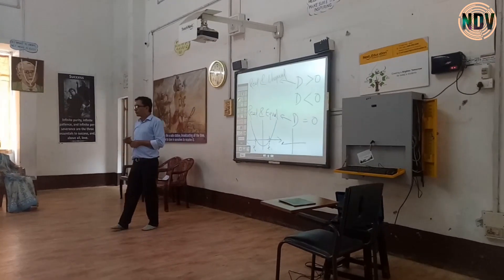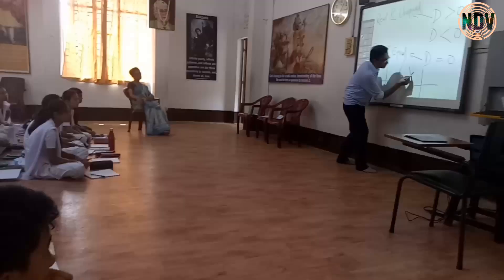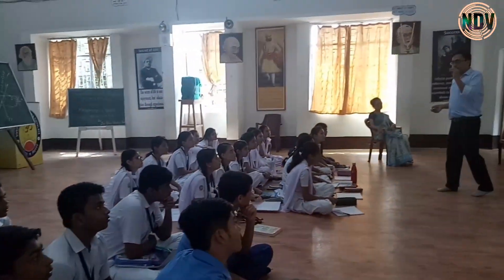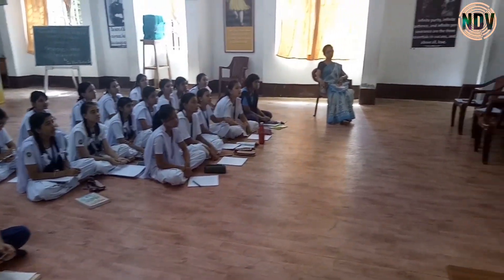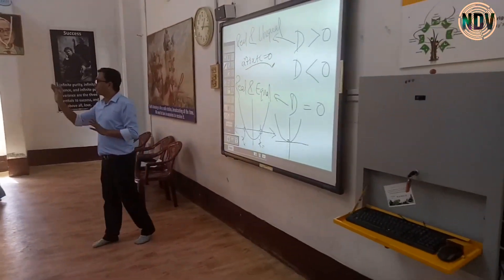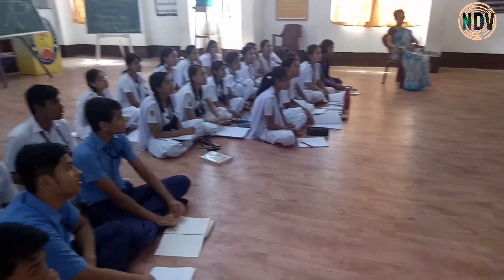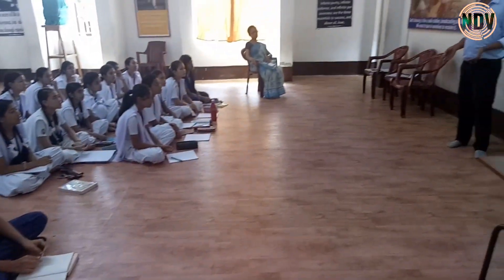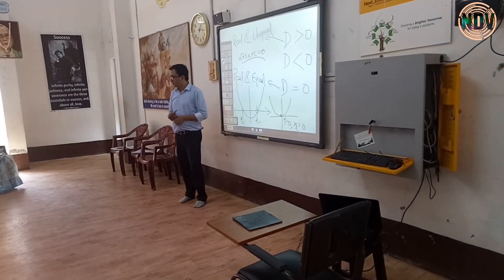Mathematics Workshop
Mathematics Workshop at VKV (NEEPCO) Bokuloni on 10th August 2019; Resource Person: Sri Dhan Pradhan, Vice Principal, VKV Golaghat